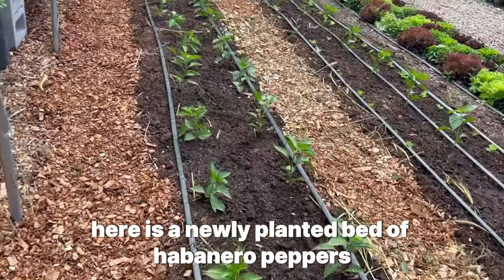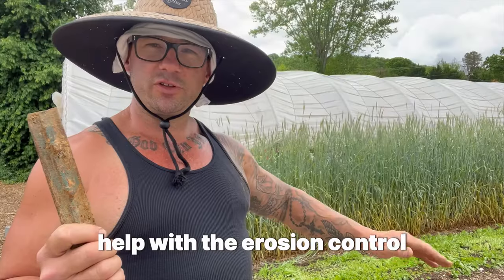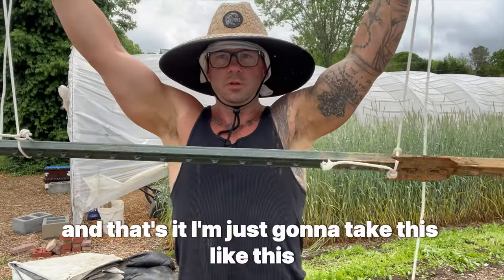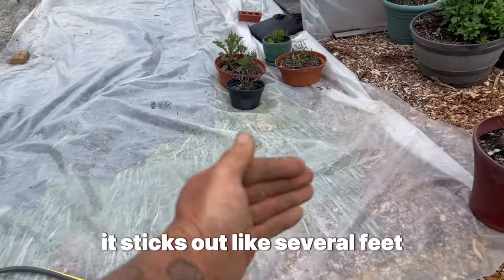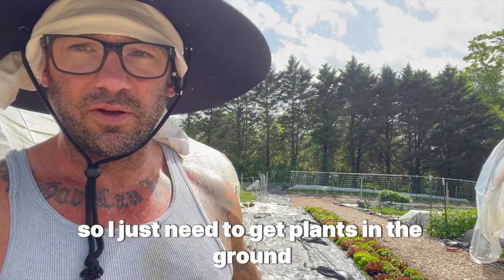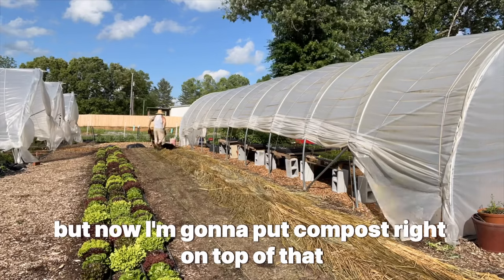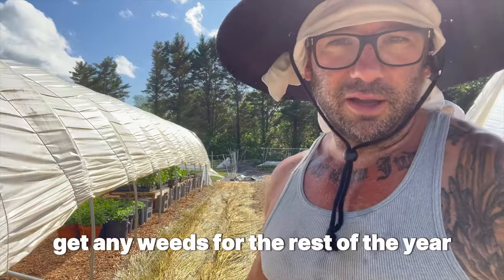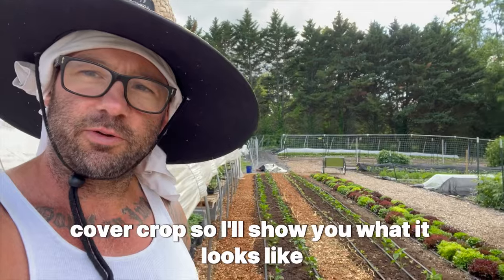TERMINATE WINTER RYE COVER CROPS WITH THIS HACK!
In this video, I demonstrate how to use winter rye cover crops as a sheet mulch in a no-till garden. Follow along as I guide you through the entire process, starting with planting the winter rye in the fall. Watch it grow and thrive throughout the winter, and learn how to effectively terminate it when it flowers in the spring. I use a T-Post to knock down the rye, creating a rich mulch layer with the roots left intact in the soil. This technique helps build healthy, fertile garden beds on top of the natural mulch, perfect for your next planting season. Whether you're an urban farmer, a home gardener, or a professional grower, this method can enhance your soil health and productivity while embracing sustainable, no-till gardening practices.